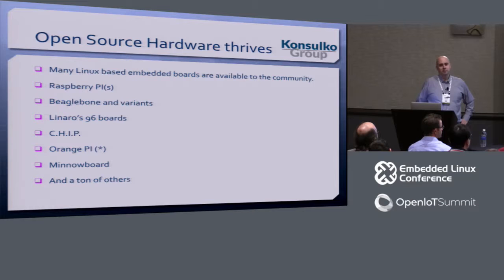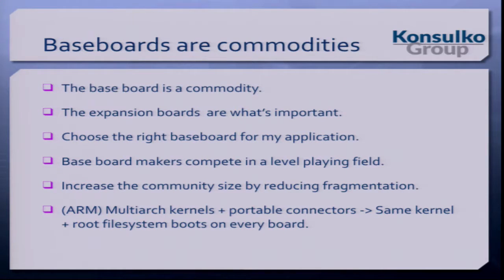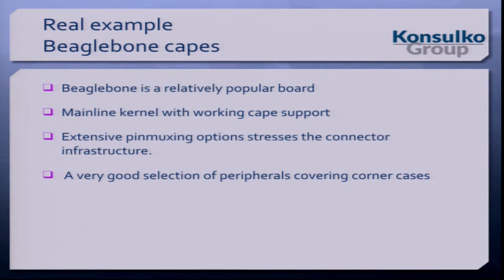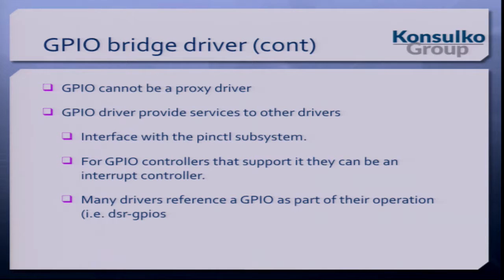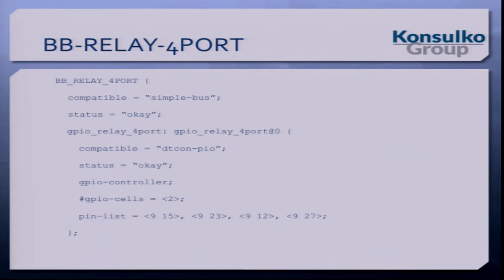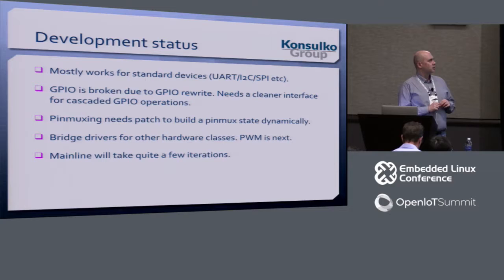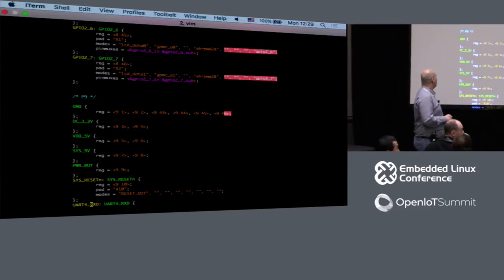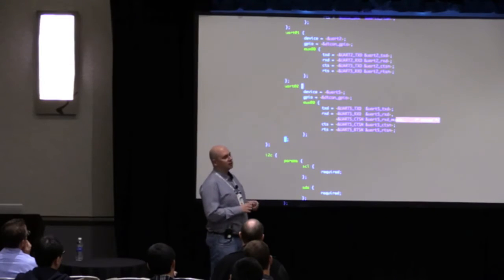Portable Device Tree Connector: Painless Expansion Board Support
Pantelis Antoniou, Konsulko Group

A plethora of Open Source hardware boards have been released lately, like the Raspberry Pi, BeagleBone, Orange Pi, Minnowboard, C.H.I.P., many Arduino connector compatible ones, etc. All of them support expansion boards (even if naming them colorfully - Shields, Capes, Lures, etc.) which are used to interface to the real world. While some boards use the same connector (i.e. Arduino/Grove/BeagleBone), using it with a different base board than it was developed for is extremely difficult since the device tree configuration is base board specific. I will present a portable method of supporting expansion boards, based on Device Tree overlays and minimal extension of the kernel's DT core support, that allows us to re-use them in all compatible base boards without any changes.